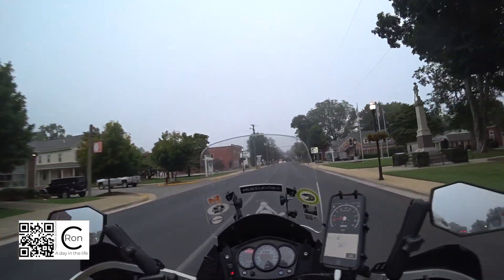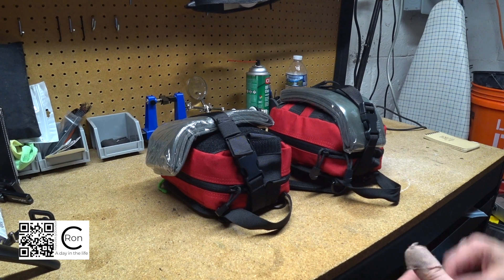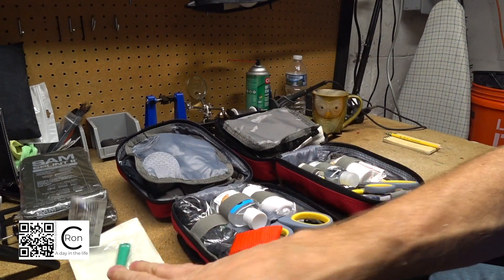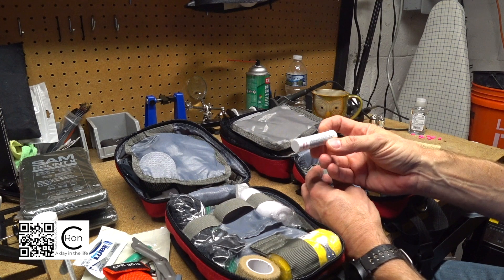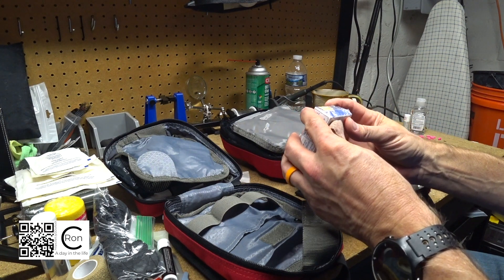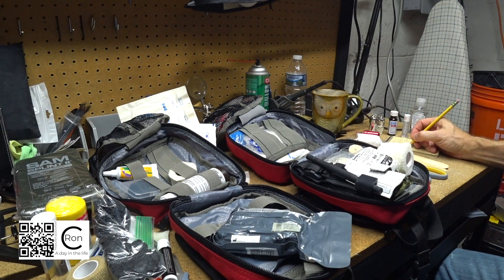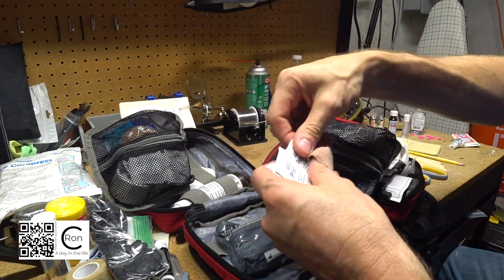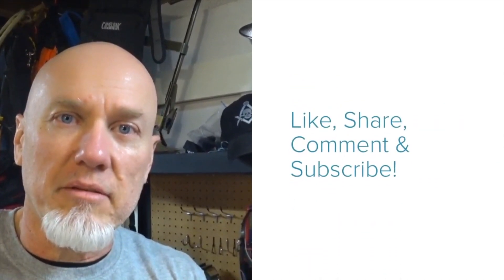First Aid Kit inventory and refresh.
For a platform without rules and restrictions check out this upcoming goodness:
Yep, it's a long video...

I put these kits together last year. It's time to refresh and replace expired items. Here is a list of the things I have on mine. Most of the basic items can be found on the cheap on a dollar type of store.

Don't overlook first aid kits/items.

first aid:

Condor Rip-Away EMT Pouch

SAM Splint

4” trauma dressing

Nasopharyngeal Airway

CPR Mask

EMT Shears

Self adherent wrap

Pill Tubes

Benadryl
Ibuprofen
Imodium
Hand Sanitizer
2” wide roll gauze
4-4”x4” gauze pads
4-2”x2” gauze pads
First aid tape (Waterproof)
Lip Balm
tongue depressors (finger splints)
nitrile gloves
Antibiotic ointment
alcohol prep pads
misc band-aids
Ice pack

Ron_C
Bowling Green, Va. 22427

My stuff:
2017 KLR 650
iPhone 8
Sony HDR AS15 (2)
Canon G7x
Scorpion EXO AT950
Precision Motorcycle Racks (PMR) Rear Alumirack
SW Motech Engine Guard
Richochet Skid plate
Dirtracks Side Crash bars
Madstad Windscreen
2” Rox Risers
Doubletake Mirrors
Tusk Foot pegs
JNS Engineering Footage lowering brackets
Grip Puppies
Garmin Nuvi 1490LMT
Tusk Panniers
Nelson Riggs Adventure Tank Bag
Oxford Heated Grips

My wife’s channel, in the event you want some decorating, or crafting, or some decor DIY ideas: